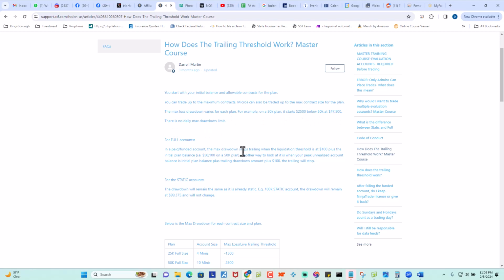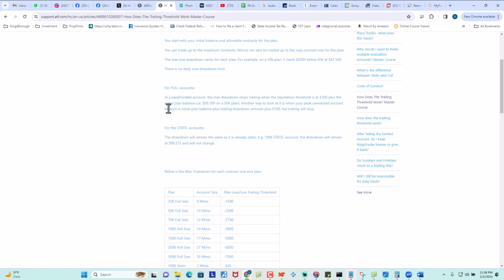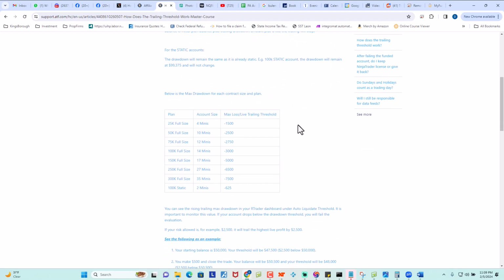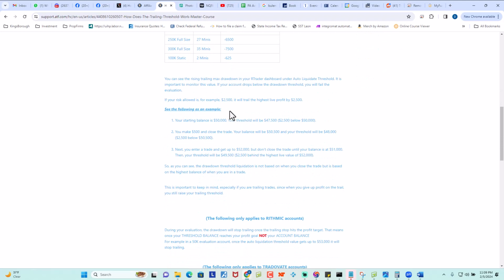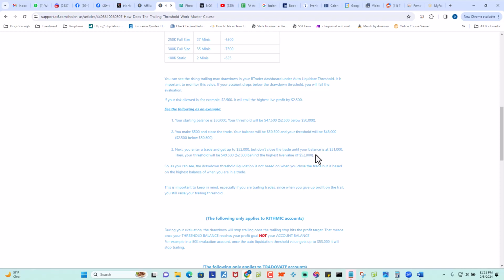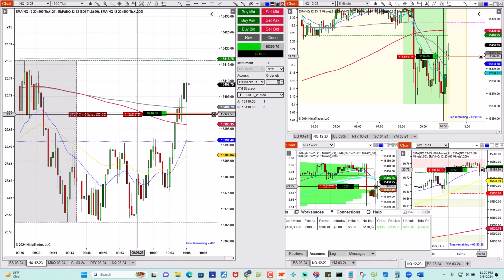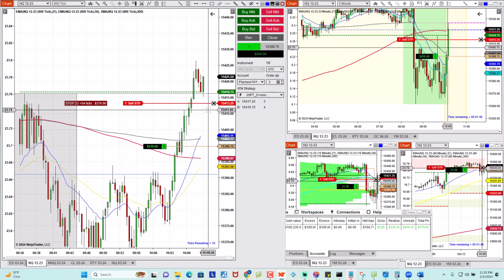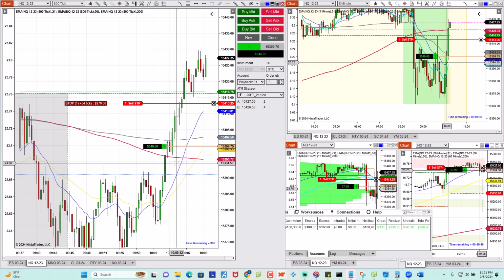How to Beat Trailing Drawdown in Funded Futures Accounts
In this video, I break down trailing drawdown, why funded traders fail evaluations, and how to protect your account before open profit turns into a rule violation.

What I focus on on this channel:
• NQ/MNQ and ES futures trading
• Funded trader risk management
• Intraday vs EOD trailing drawdown
• Prop firm rules, payouts, and hidden traps
• Practical trade breakdowns and 3-bar reversal setups

Risk disclosure: Futures trading is risky and you can lose money. I am not a financial advisor. Nothing here is financial advice.